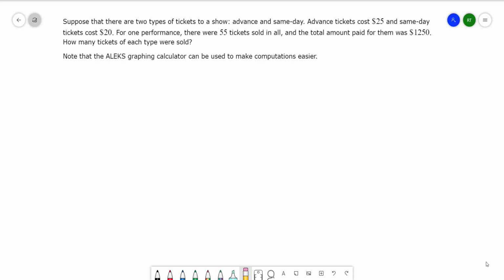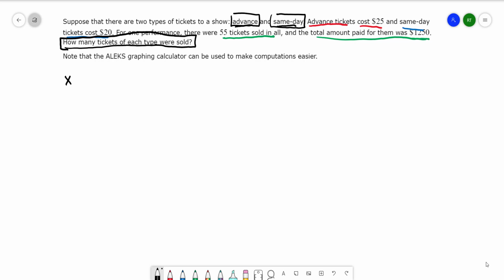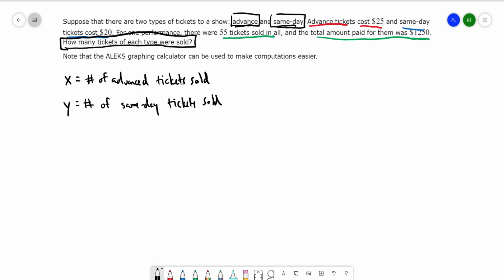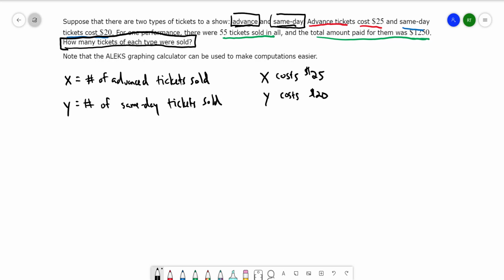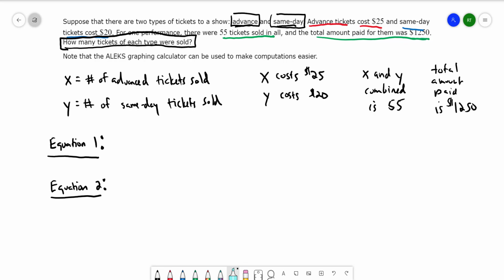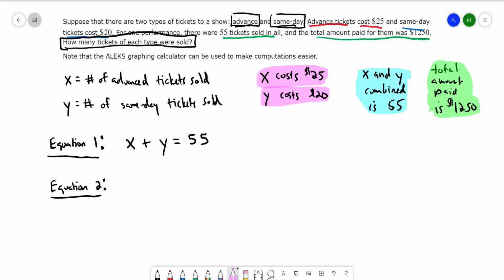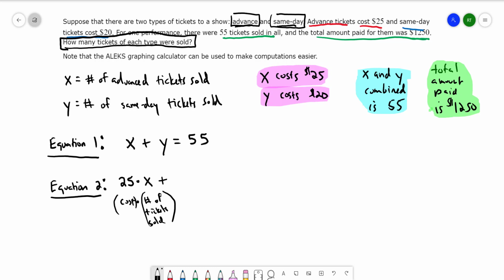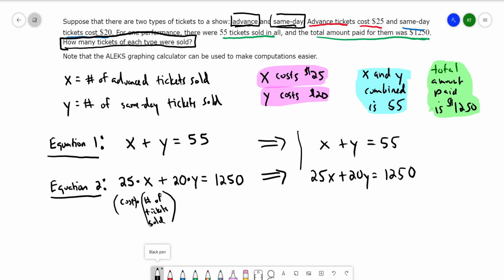Solving a value mixture problem using a system of linear equations (Ticket Problem)